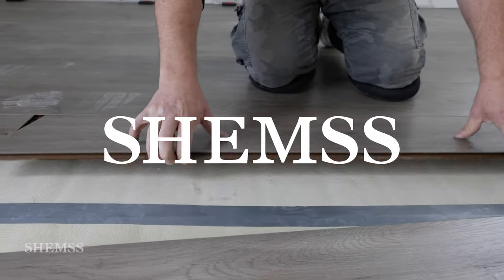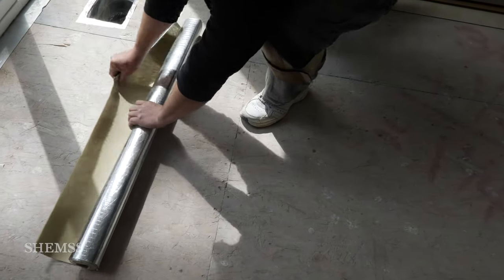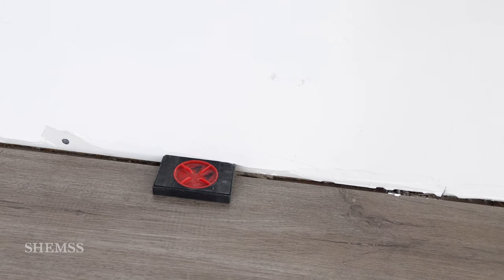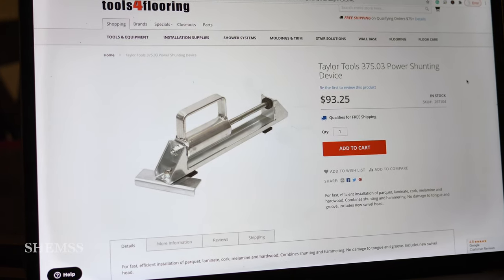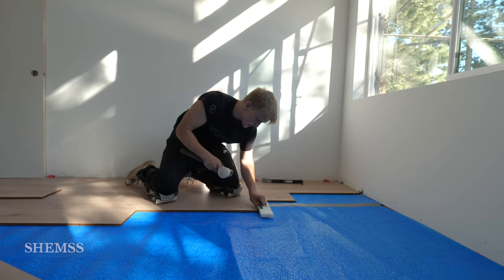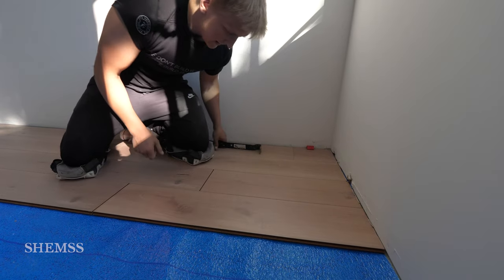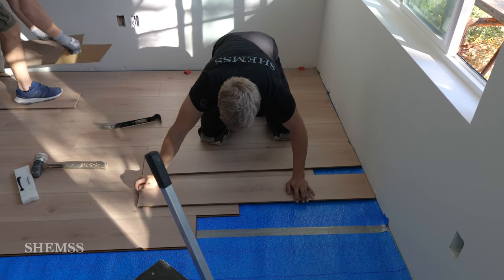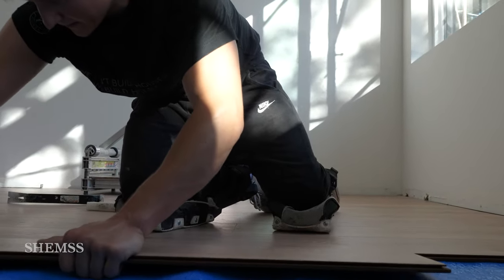Laminate Floor Installation | Floating Floor | How to | By SHEMSS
This episode will go over the laminate floor installation by SHEMSS this video is made up of two different laminate floor installation projects, one is over plywood and the other over warm-board.

You can glue your floor down, you can nail it, or you can just float it. And today we are floating both of our laminate floors, they’re not fixed to the subfloor with glue or nails, these laminate floors are just floating.  Floating your flooring makes it a fast and easy installation process. As you will see for yourself in this video presentation.

Floors expand and contract, all types of floors, including laminate floors. So Plan for expansion and contraction, if you don't, your laminate floor will buckle. Bring your laminate flooring inside the room ahead of time so that it can acclimate before installation.

Make sure your subfloor floor is level without high spots or low spots. Sweep the subfloor clean before you begin laying down the underlayment. There are many different underlayment options on the market made out of different materials. Some underlayment materials are with noise reduction properties others are not, Some come with pre-attached adhesive strips and others don't, use one that best fits your type of floor and needs.

We have two different teams, working on two different floating floor projects, you will notice different underlayment choices,  and as far as tools,  some floor installers like to use miter a saw, and others use a sheer to cut the boards. A sheer is much quicker in my opinion.  You will also see pull bars, tapping blocks, a jigsaw, hammers, and other essential tools used in these projects like the spacers, you will see two different types of spacers, some spacers are adjustable, and others come in a fixed size.  If you go online you will see that there different types of spacers that you can purchase for your laminate floor installation.

When laying down your laminate floor, the first few rows can be tricky because they tend to move around, so you might want to lay something down on top of those laminate rows to keep them in place.

lift the laminate board to fit the groove into the tongue and then push it down to lock in place, tap the laminate board using a tapping block and hammer to seat the boards in place. Stagger your laminate boards as you lay them.
It will get tight when you get to the wall, but you can use a pull bar or a Lam-hammer to close your seems, there are different ways that you can use your pull bar during the laminate floor installation, so be creative.

for the most part, the installation process is very repetitive,  but you will come to a point where you will need to use a jigsaw in certain areas like around doorway frames. But apart from that, keep going with your laminate installation, staggering your boards as you go until you are done.

To build your very own custom home, go to shemss.com

Lens - Olympus M.Zuiko Digital ED 7-14mm f/2.8 PRO
Video Editors & Camera

SHEMSS builds custom homes in South Lake Tahoe.  SHEMSS is a general contractor.
Locations we serve: California License # 977400 | Nevada License # 0085404